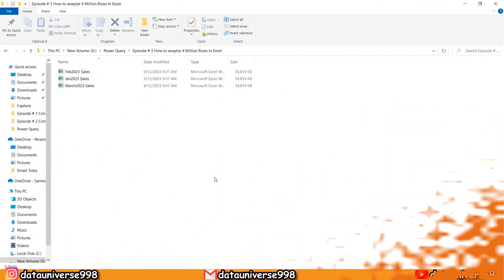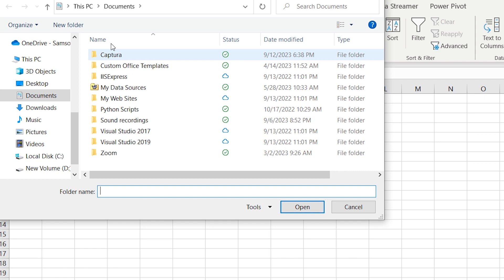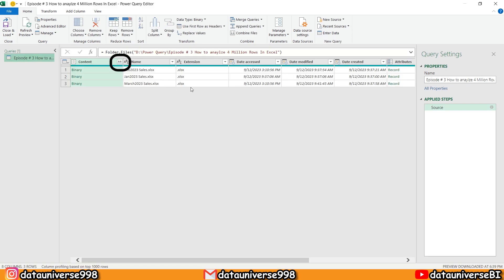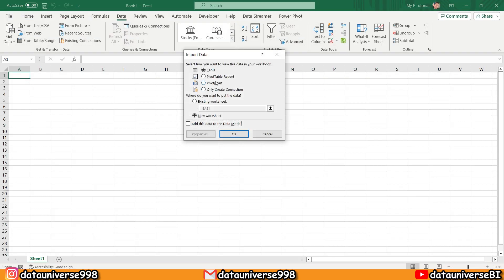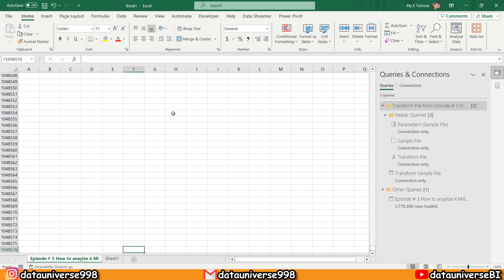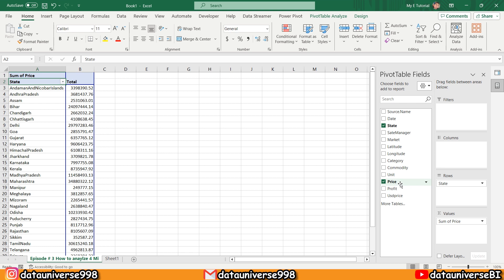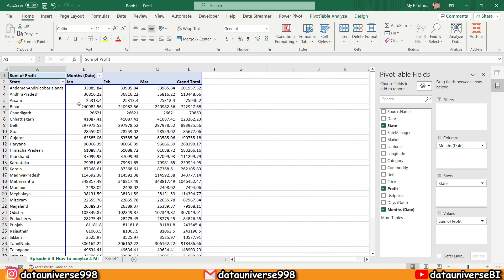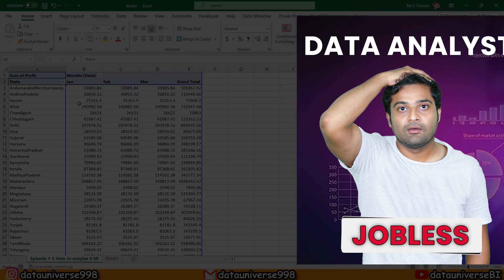Analyze 3 million Rows in Excel | Power Query Tutorial 2026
Unlock the power of Excel with our in-depth Power Query tutorial designed to help you analyze 3 million rows of data effortlessly! In this video, we will guide you through the essential techniques and strategies needed to efficiently manage and analyze large datasets using Power Query.

Whether you’re a beginner looking to enhance your Excel skills or an experienced user wanting to streamline your data analysis process, this tutorial is perfect for you. We will cover:

- Importing large datasets into Excel
- Transforming data with Power Query
- Filtering and sorting data for meaningful insights
- Creating powerful visualizations to showcase your findings